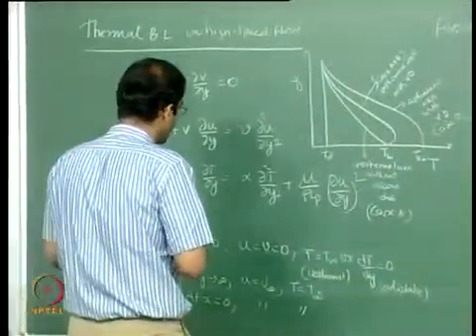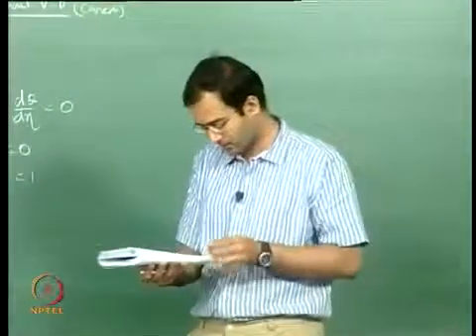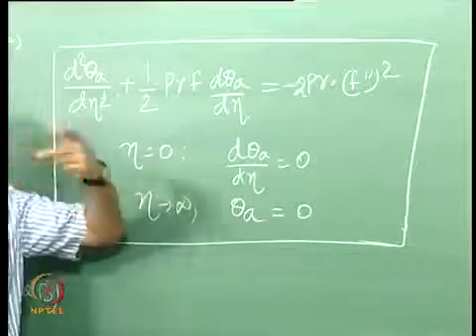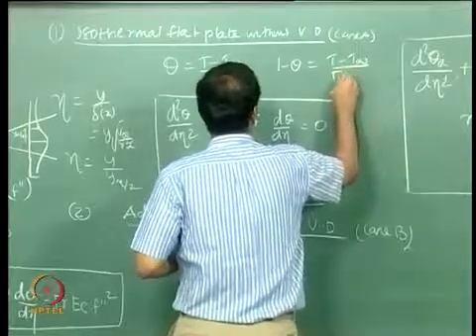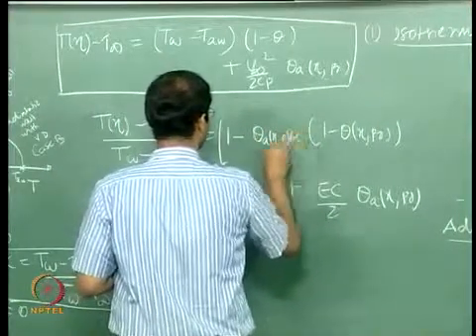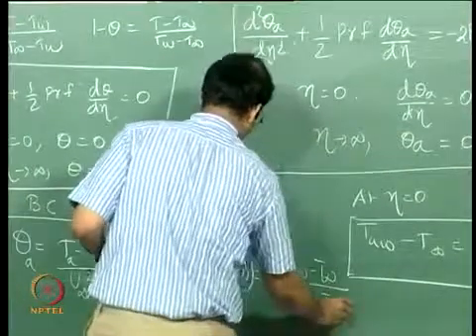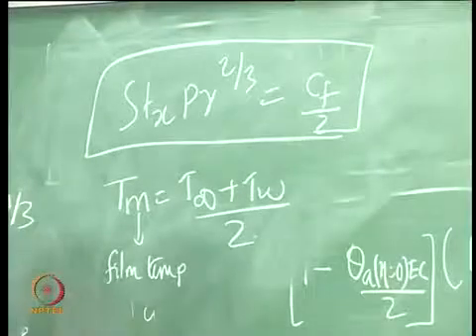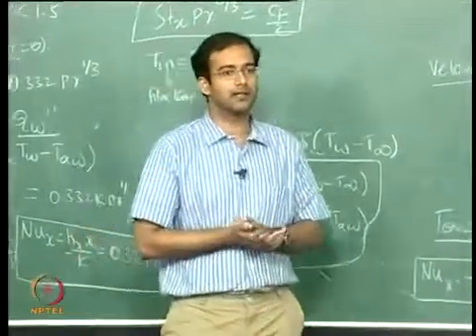Mod 01 Lec 17 Thermal boundary layer in high speed flows